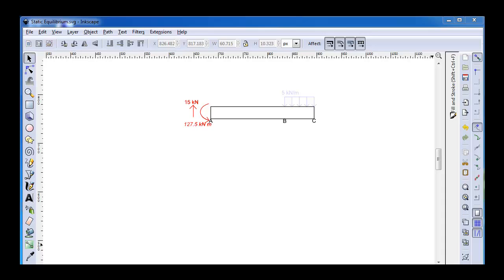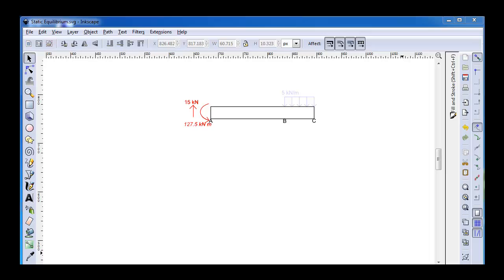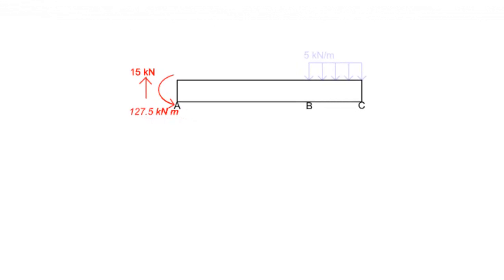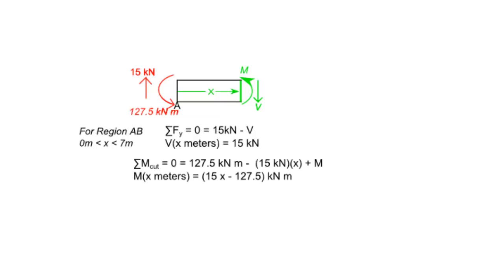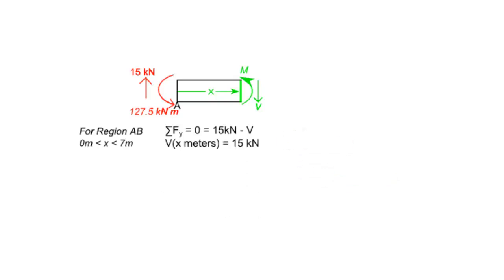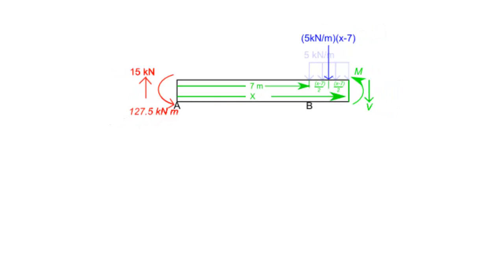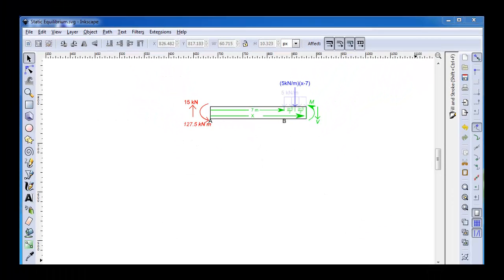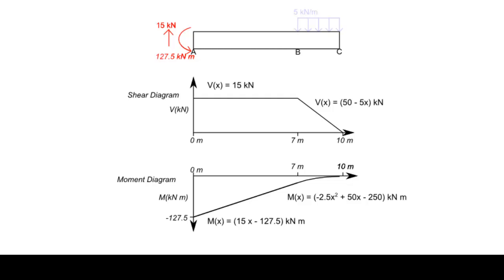Shear and Moment Diagrams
How to use the method of sections to determine the internal shear force and moment within a beam. These values are then graphically displayed with shear and moment diagrams